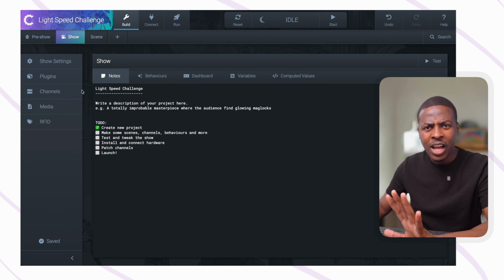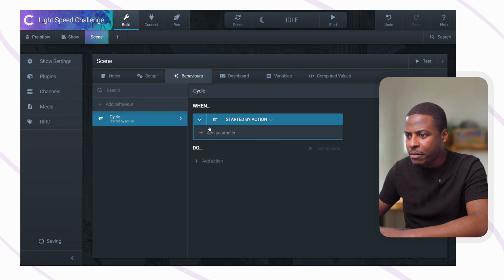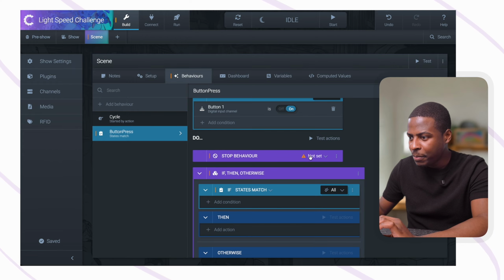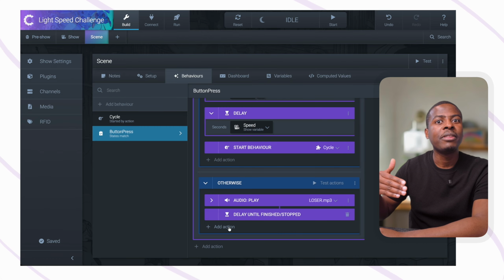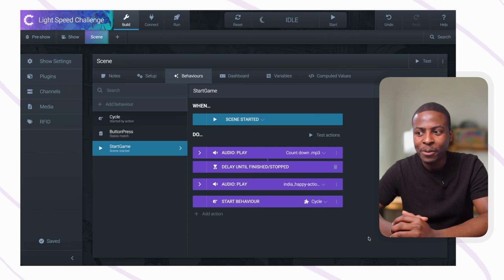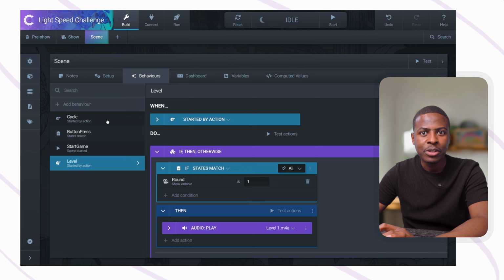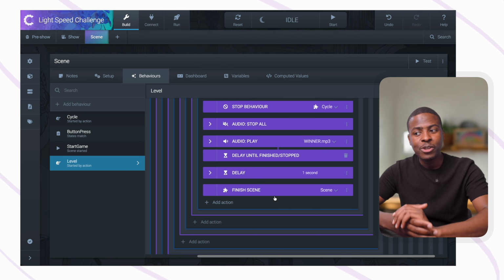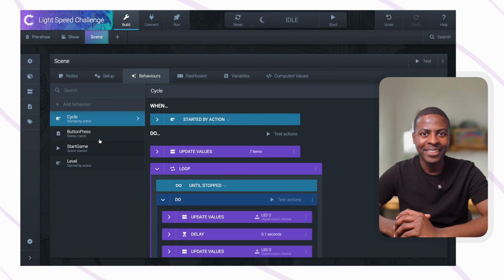Light Speed Challenge — Full Build Walkthrough | COGS Tutorial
In this video, I build the Light Speed Challenge in Clockwork Dog // COGS. It's a reaction game where LEDs cycle in a loop, and you have to hit the button at the right moment.

This is a great build for learning how variables work in COGS.